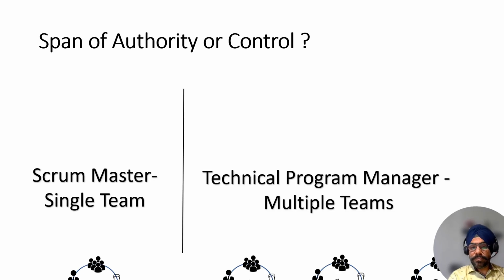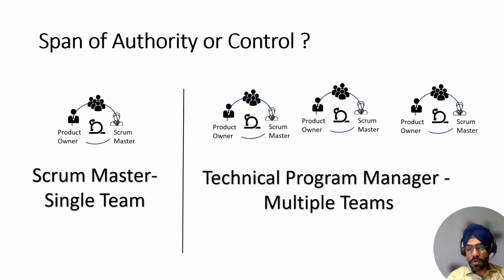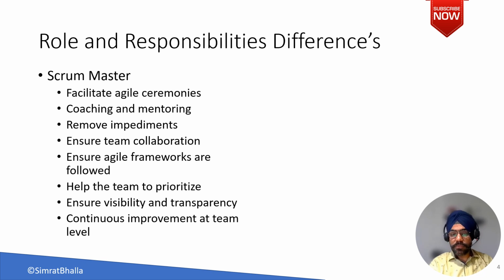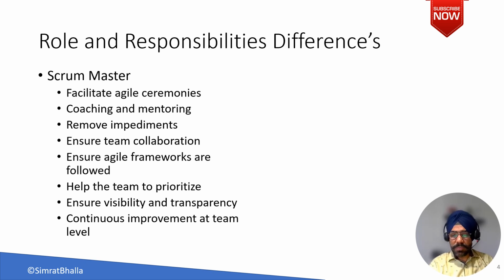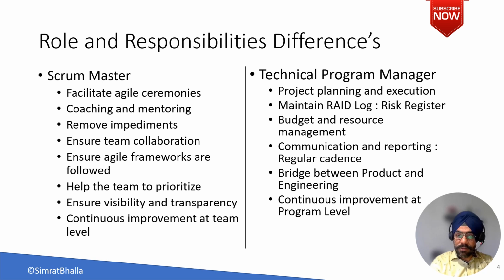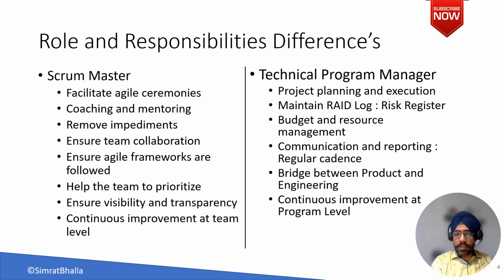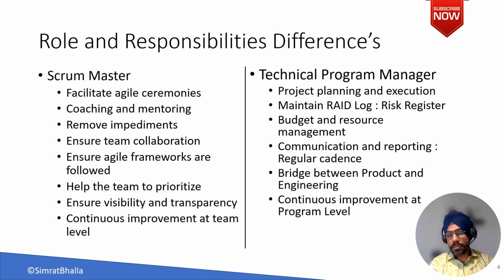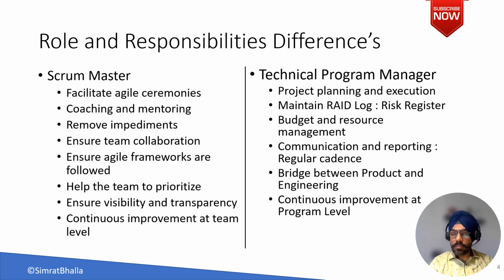Technical Program Manager (TPM) Vs ScrumMaster (SM)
🎯 Technical Program Manager vs Scrum Master – Key Differences Explained

In this video, we delve into the distinct roles of a Technical Program Manager (TPM) and a Scrum Master, highlighting their responsibilities, required skills, and how they contribute to project success within Agile environments.

🔍 What You'll Learn:

The primary functions of a Technical Program Manager

The core responsibilities of a Scrum Master

Comparative analysis of TPM and Scrum Master roles

Insights into career paths and certifications for both positions

📌 Ideal For:

Aspiring TPMs and Scrum Masters

Project Managers transitioning to Agile roles

Professionals preparing for certifications like PMP®, SAFe®, or CSM

PMP® Certification Guide

SAFe® Agilist Explained

AWS Certification Pathways

📚 Resources:

Scrum Guide